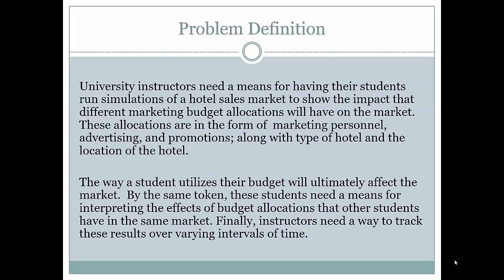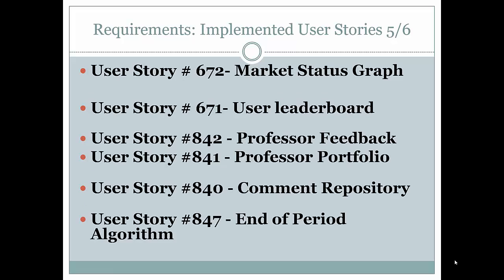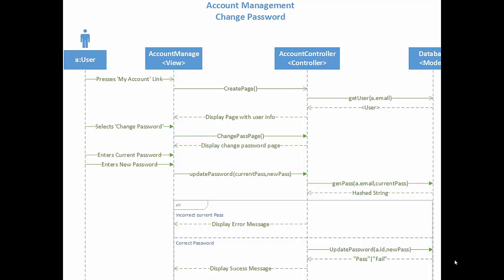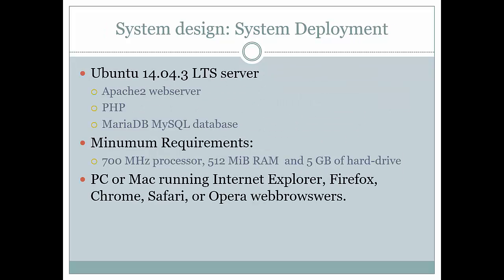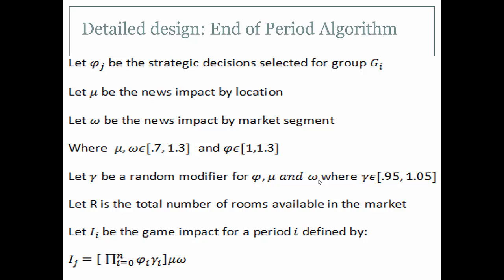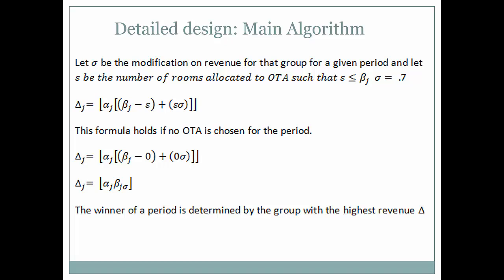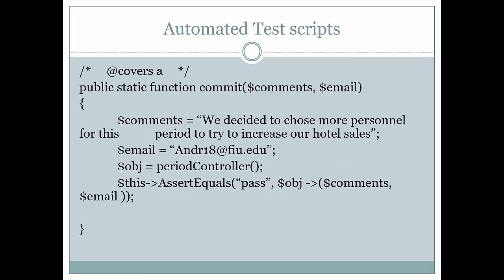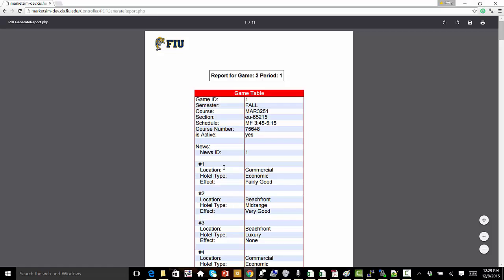FIUSCISSeniorProject-2015Fall-Marketsim-introVideo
Introductory video for Strategic Marketing Simulator 1.0